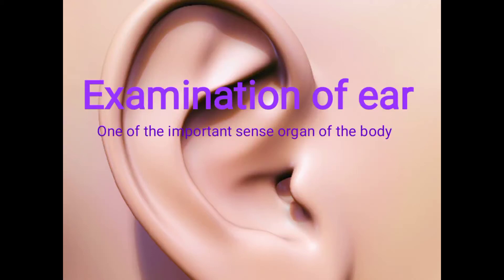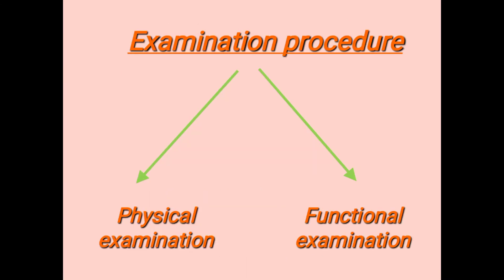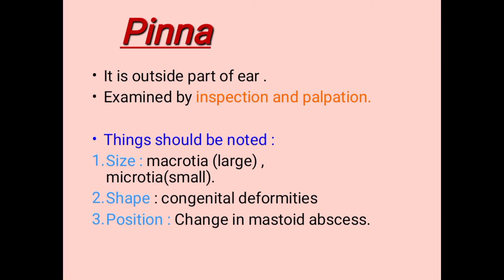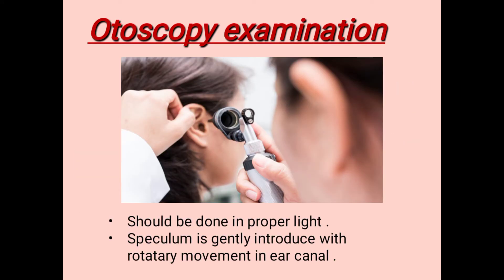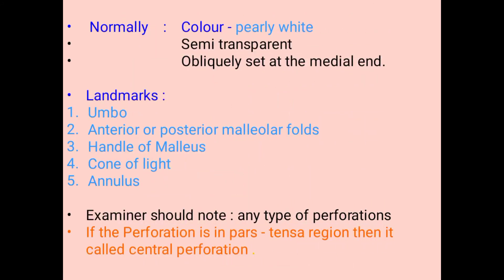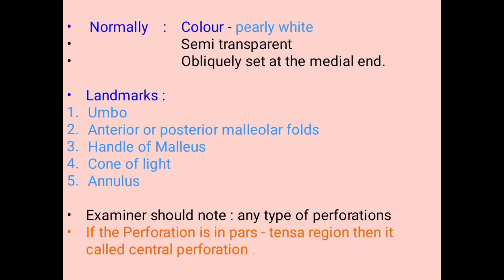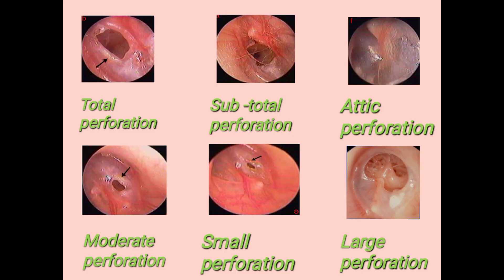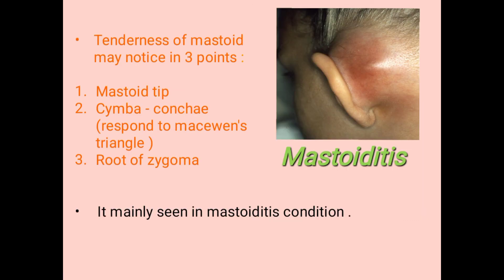Examination of Ear | Physical Examination | Part-1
How to examine ear